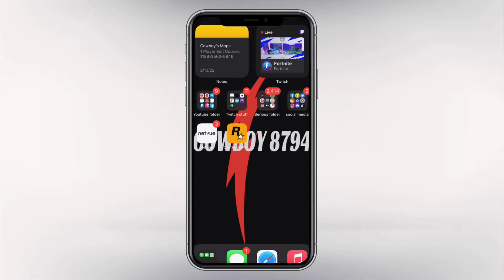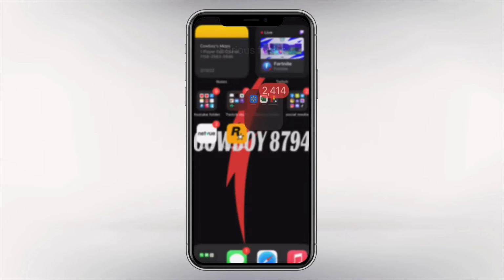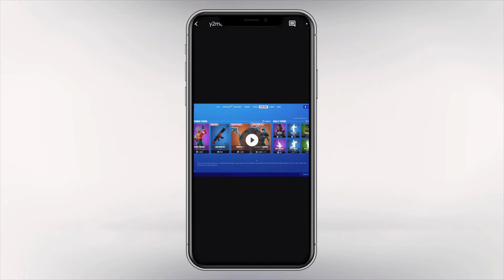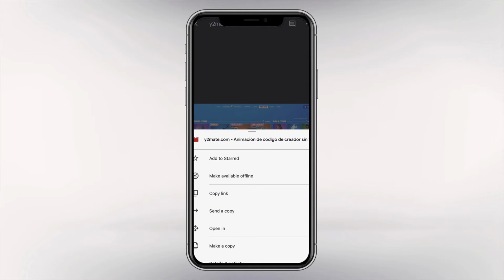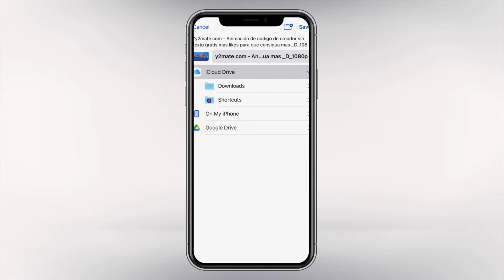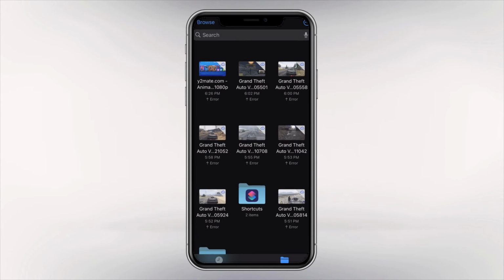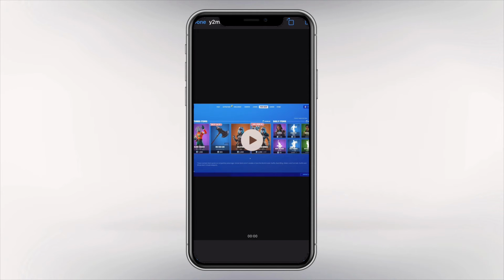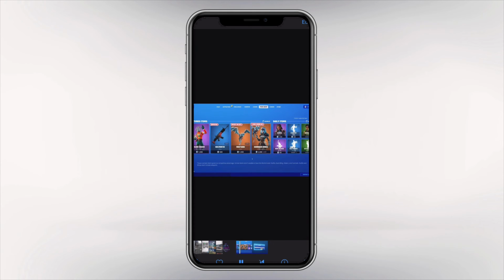How to get videos off google drive onto your iPhone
SOCIALS!!